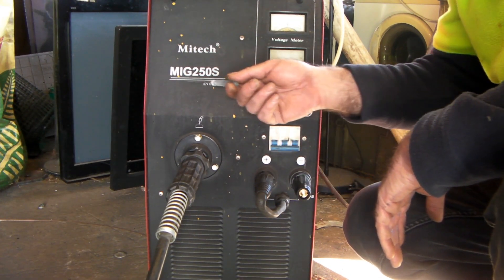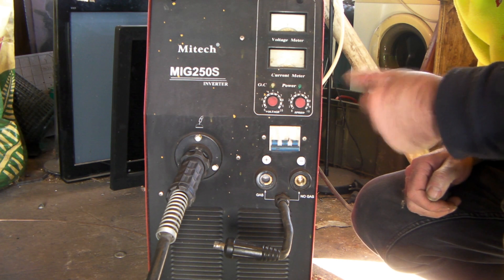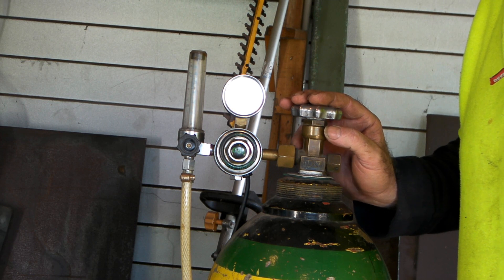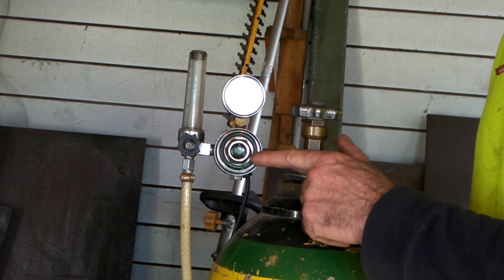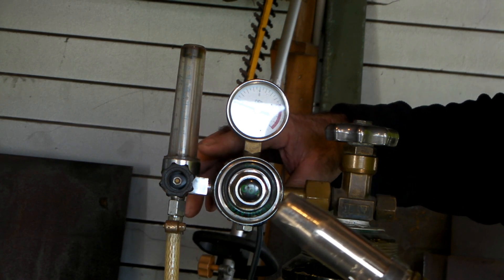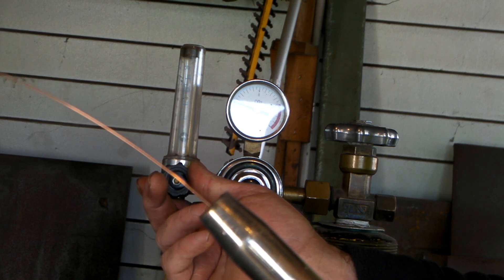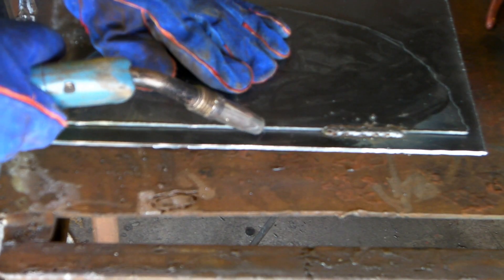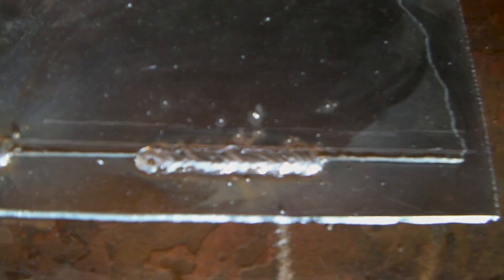Mig Welding Without Gas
Mig Welding Without Gas can it be done ? In my video i will show you no gas mig welding but i am not useing flux core welding wire. A lot of new people to mig welding dont realise that you need to use a shielding gas to get good weld penetration. Gasless mig welding can be accomplished by simply useing a gasless mig welder but then you will have to use a flux wire and they can be a bit more expensive the the normal solid core welding wires. I am useing co2 for my gas and its quite cheap to but but does give you a bit of weld splatter.